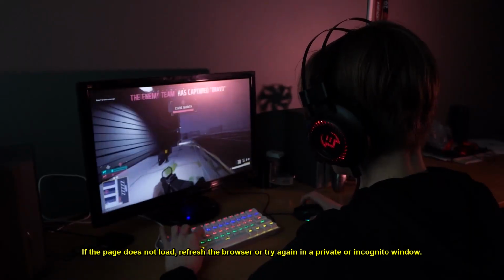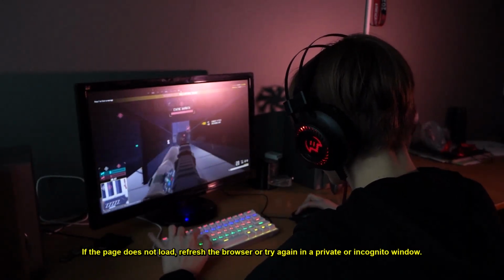How to setup Flutter on Windows using Android Studio - Step By Step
In this comprehensive tutorial, we'll guide you through the step-by-step process of setting up Flutter on Windows using Android Studio. Whether you're a beginner or an experienced developer, this video covers everything from installation to configuration, ensuring you have a smooth start with Flutter development. Learn how to create beautiful, natively compiled applications for mobile, web, and desktop using this powerful toolkit.